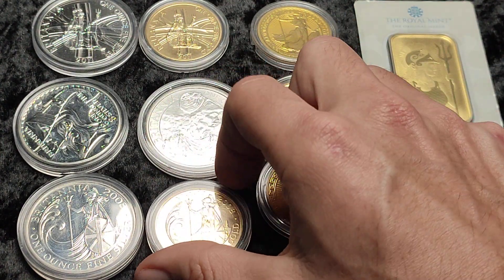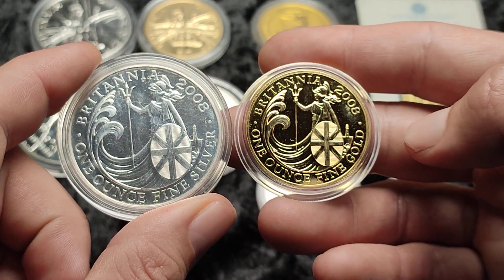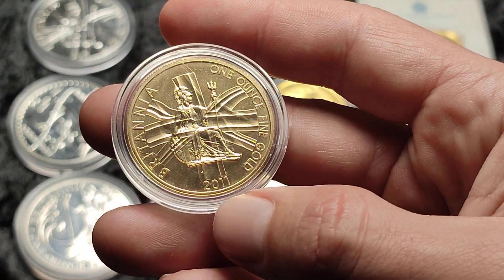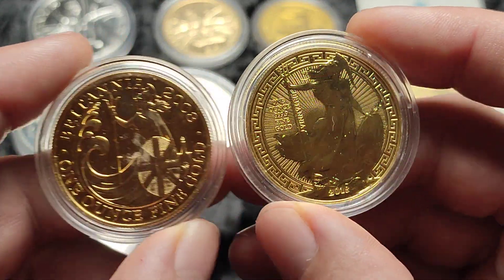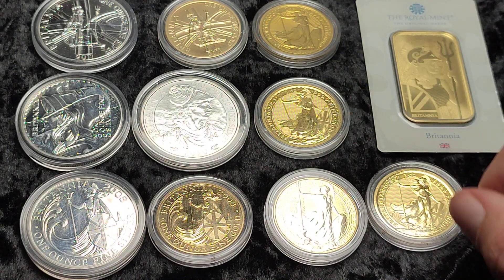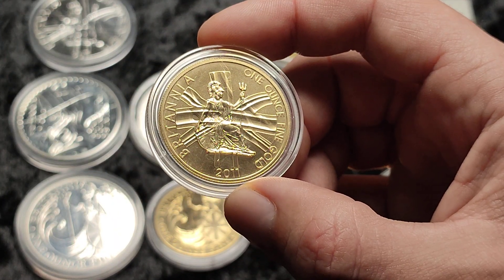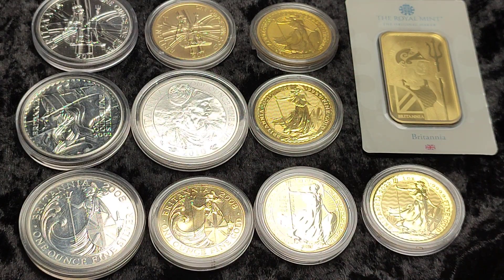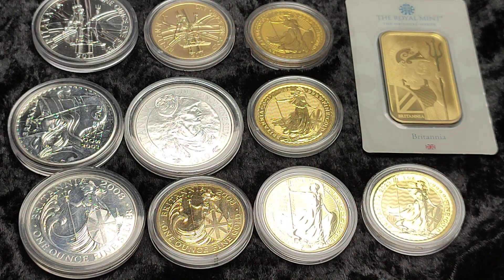7 Stunning Gold Britannia Designs You HAVE to See!